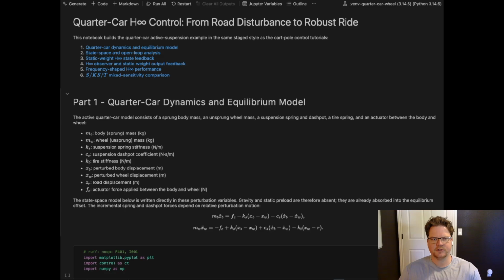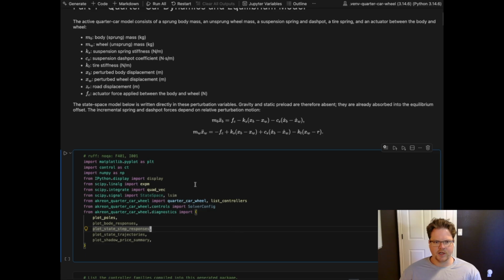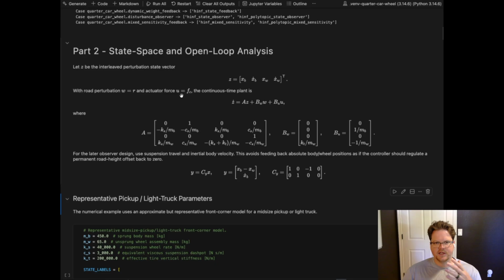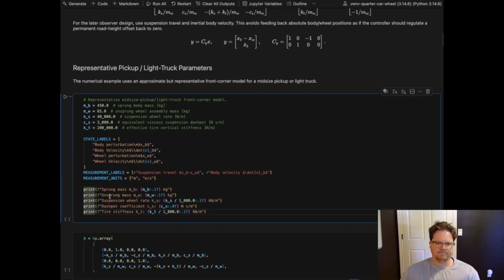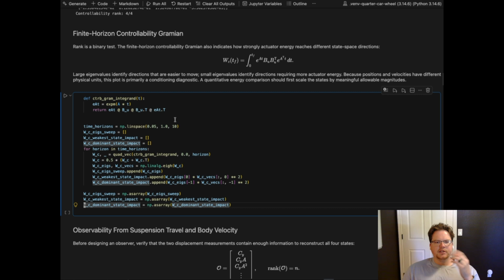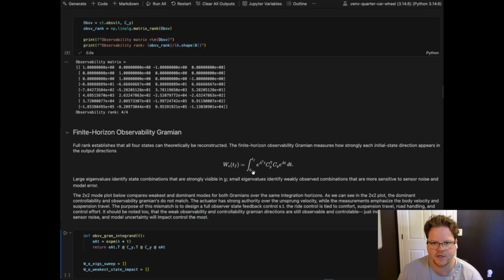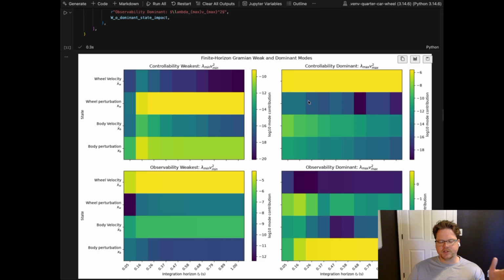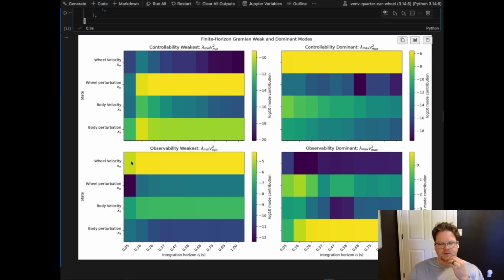Part 02: Quarter Car State Space (Open Loop Analysis)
In Part 1 we arrived at the state space model in the perturbed coordinate system, now in this video we will perform stability, controllability and observability analysis on this state space system.